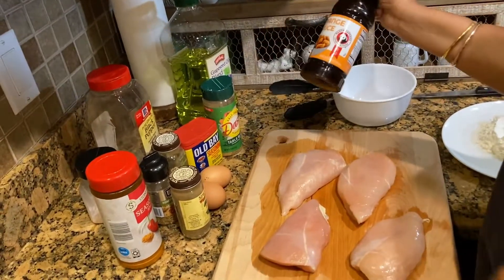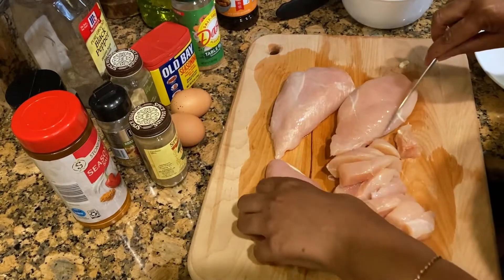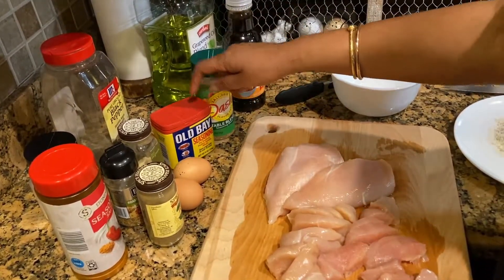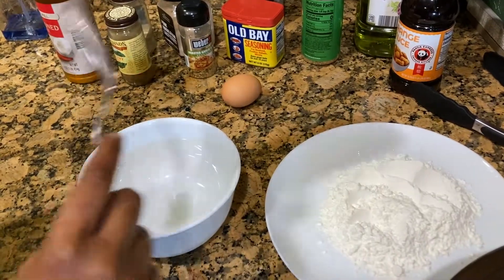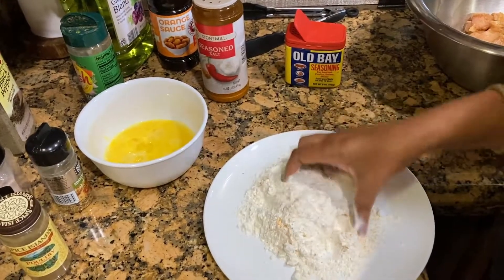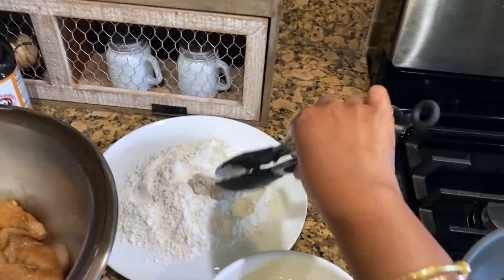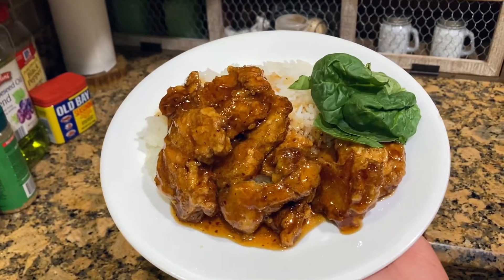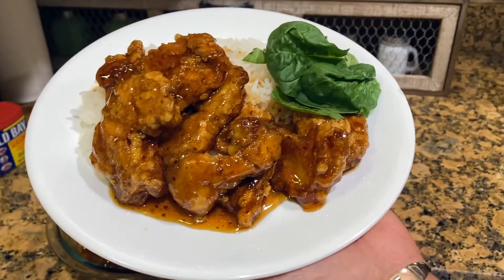SERIOUSLY GOOD SWEET ORANGE SAUCE CHICKEN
Delicious Fried Chicken! | With Panda Sauce